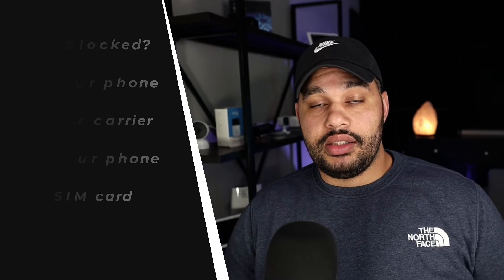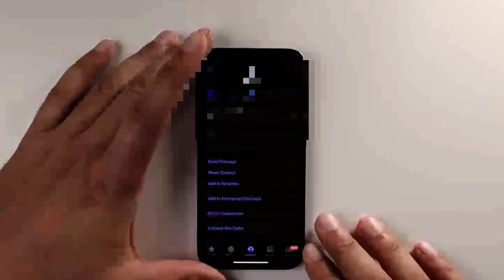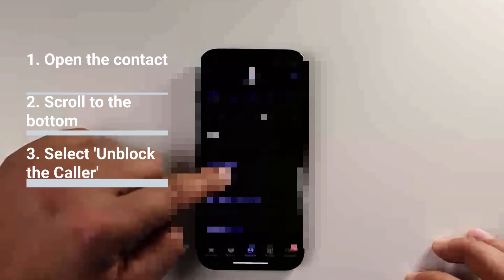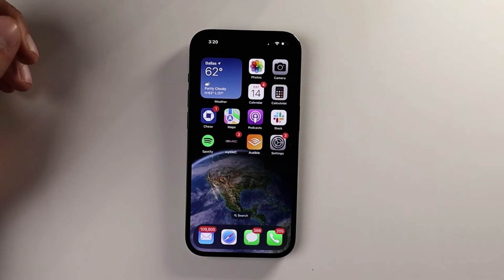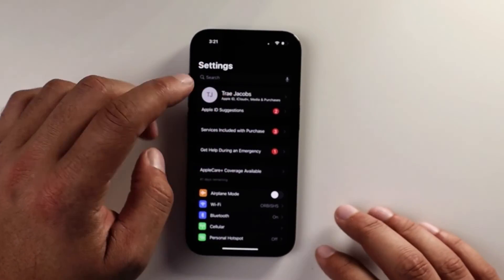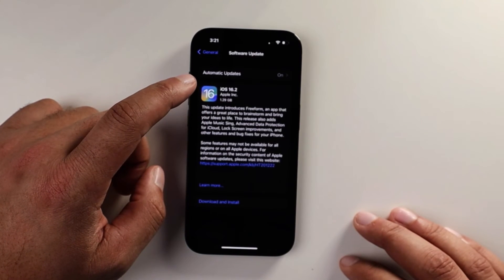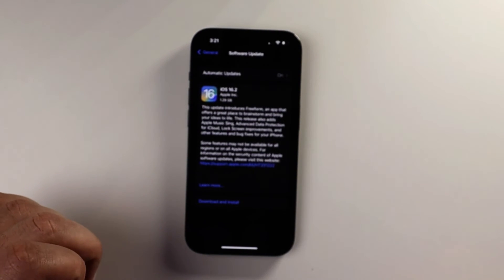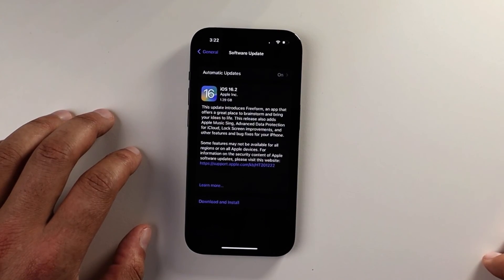Fixing "Message blocking is active" on iPhone (5 things to check)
If you are getting a "Message blocking is active" on an iPhone, here are 5 things to try to fix the issue.

1. They might be blocked (how to unblock someone on iPhone demo in video)
2. Restart your iPhone once and sometimes twice.
3. Check for outages with your carrier
4. Update your iPhone (demo in video)
5. Check your SIM card

Need 1-on-1 help? Check out our personal tech support service Tech Supportal and become a member at Techsupportal.com